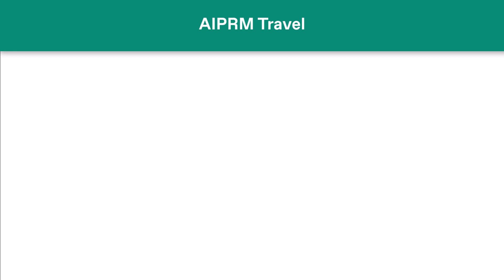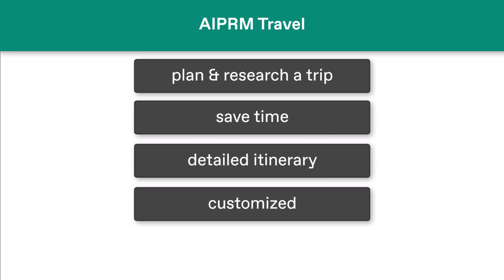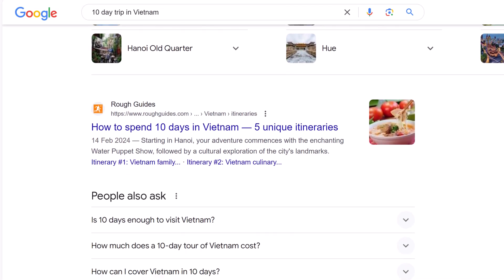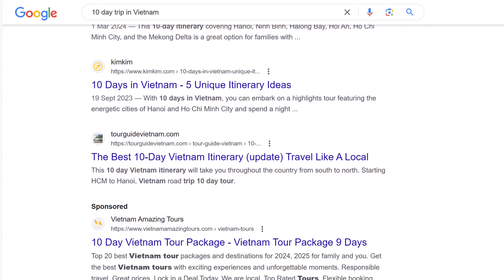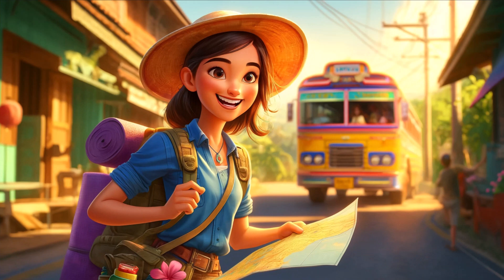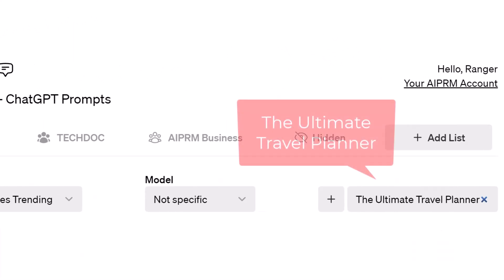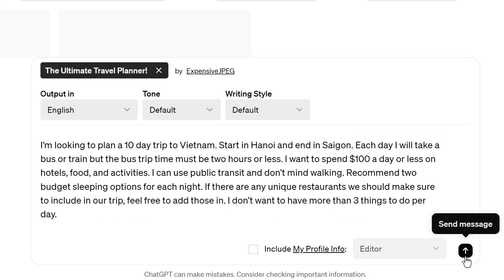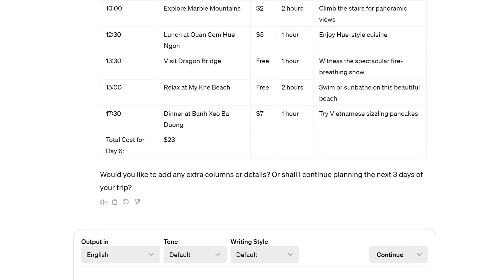How to Plan a Vacation Trip with AI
Create a custom itinerary for your next vacation with AI.